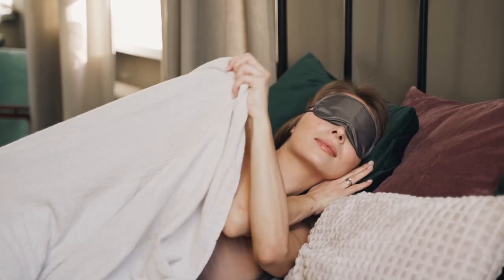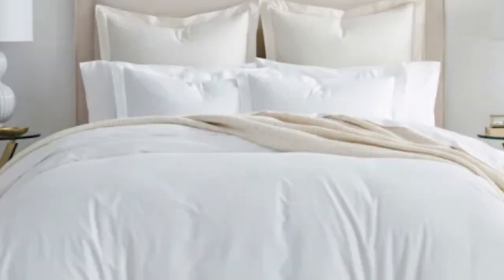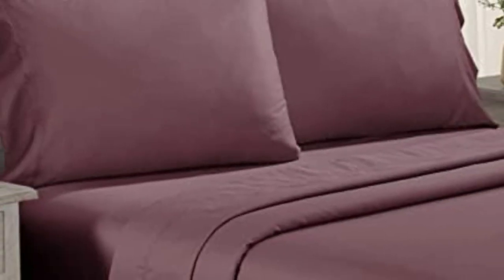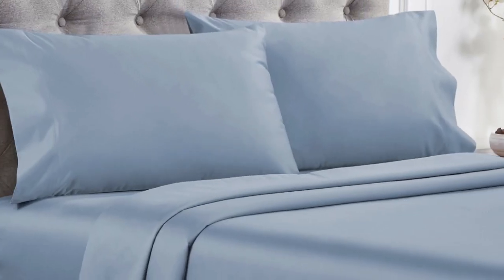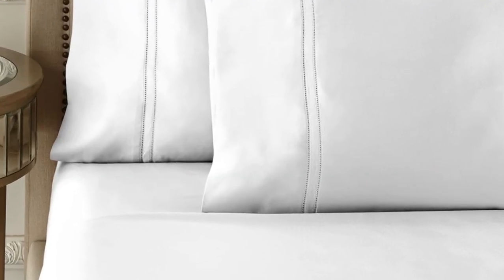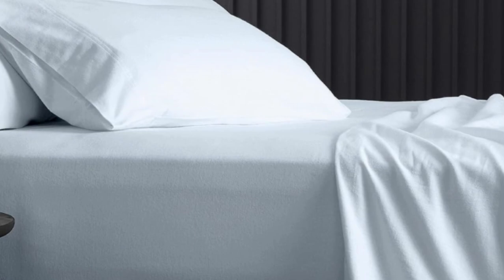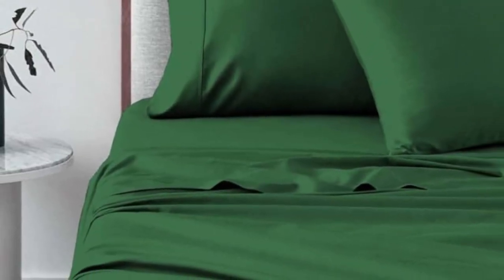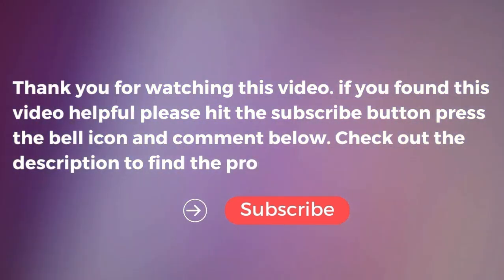Top 5 Best Cotton Sheets On Amazon Reviews in 2024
In this video we will show Top 5 Best Cotton Sheets On Amazon Reviews, BOLL & BRANCH Signature Hemmed Sheet Set, California Design Den Cotton Sateen Sheet Set, THREAD SPREAD Count Cotton Sheets, Pure Parima Egyptian Cotton Sheet Bed Set, Pizuna Cotton Sheets Set

 👉 Best 5 Cotton Sheets On Amazon Lists:

1) BOLL & BRANCH Signature Hemmed Sheet Set

2) California Design Den Cotton Sateen Sheet Set

3) Pure Parima Egyptian Cotton Sheet Bed Set

4) THREAD SPREAD Count Cotton Sheets

5) Pizuna Cotton Sheets Set

In this video we'll be comparing the Top 5 Best Cotton Sheets On Amazon that are designed for different kinds of users. We will take into account performance features and price so you can decide which is best for you. All the products on our list were selected based on their own inherent strengths and features.

We'll be comparing the BOLL & BRANCH Signature Hemmed Sheet Set, California Design Den Cotton Sateen Sheet Set, THREAD SPREAD Count Cotton Sheets, Pure Parima Egyptian Cotton Sheet Bed Set, Pizuna Cotton Sheets Set; which are all great options if you're in the market for a best mattress topper.

0:00 - Intro
0:24 - BOLL & BRANCH Signature Hemmed Sheet Set
1:58 - California Design Den Cotton Sateen Sheet Set
3:11 - Pure Parima Egyptian Cotton Sheet Bed Set
4:29 - THREAD SPREAD Count Cotton Sheets
5:40 - Pizuna Cotton Sheets Set